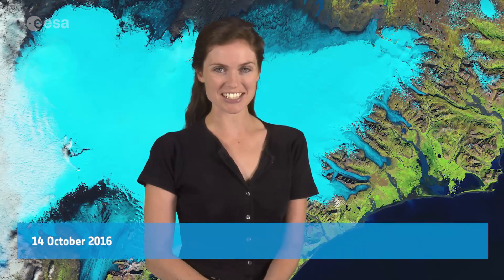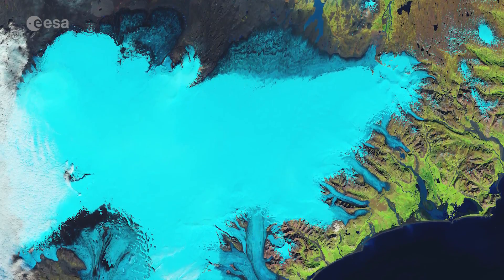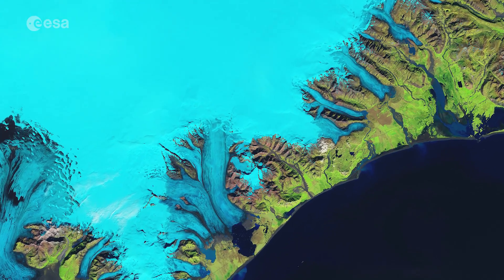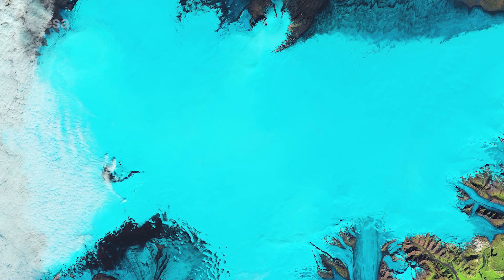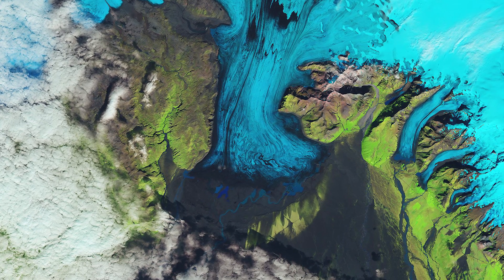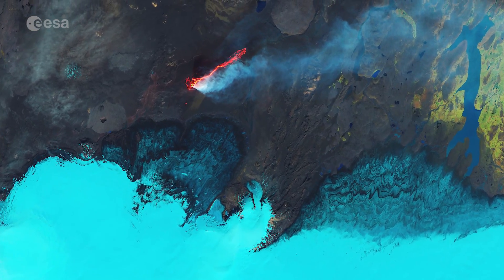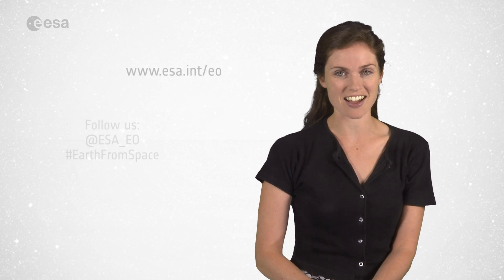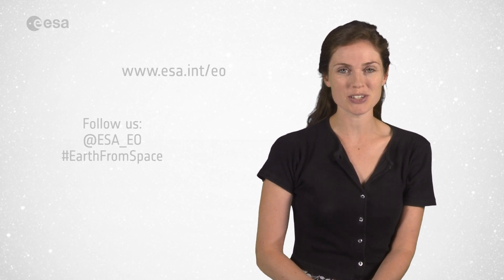Earth from Space: Vatnajökull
Earth from Space is presented by Kelsea Brennan-Wessels from the ESA Web-TV virtual studios. Discover Iceland’s Vatnajökull glacier and Holuhraun lava field in the 201st edition.

to download the image.